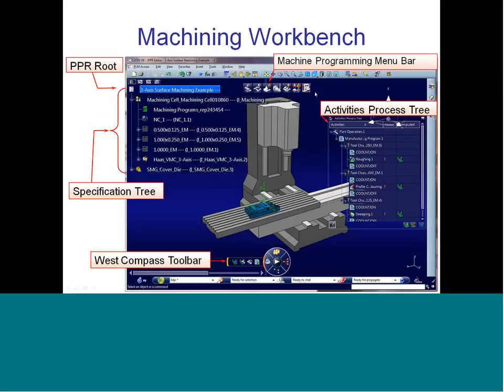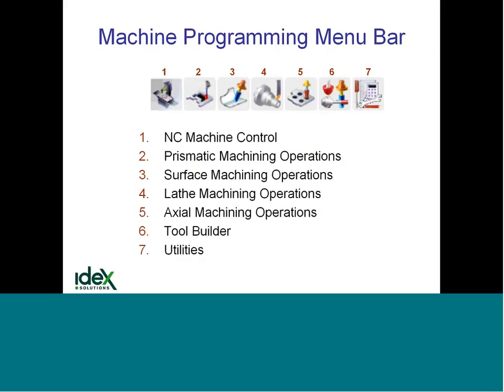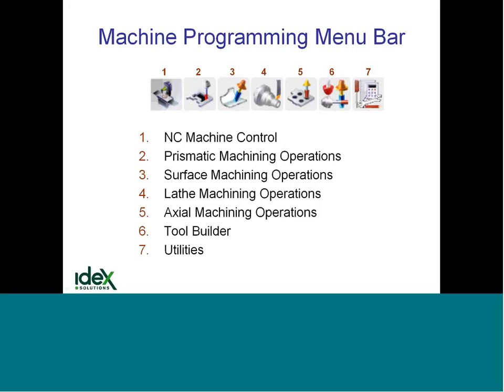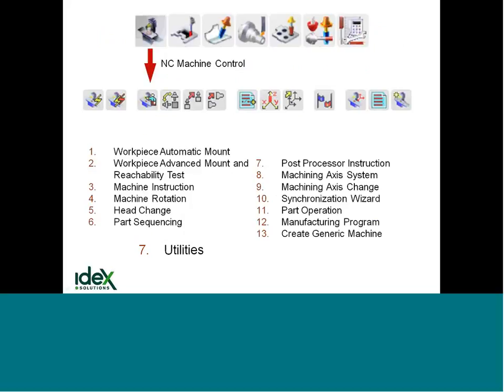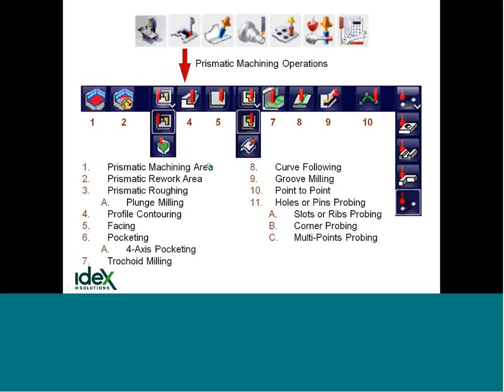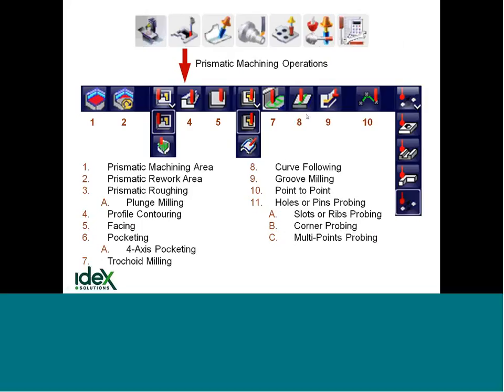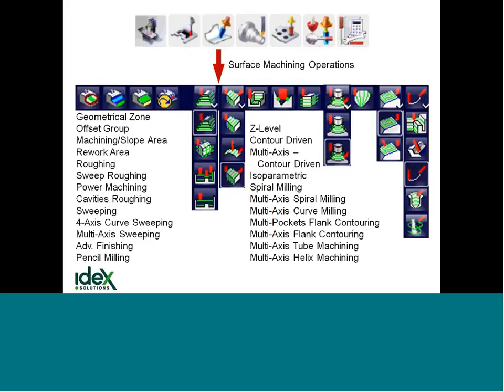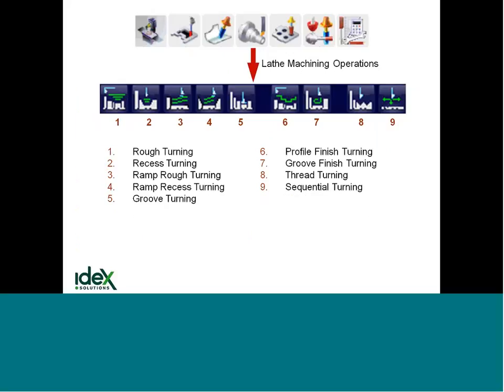DELMIA V6 Machining clip11